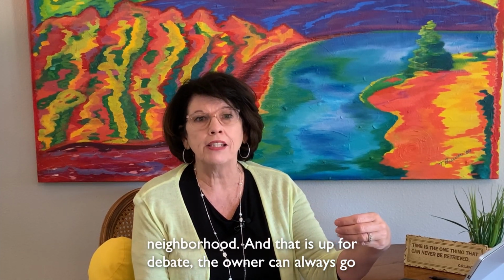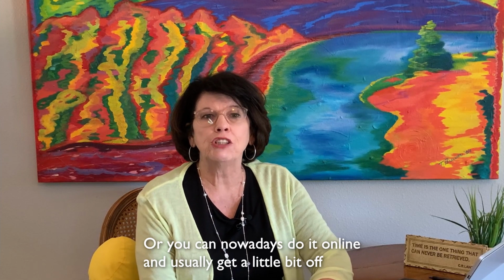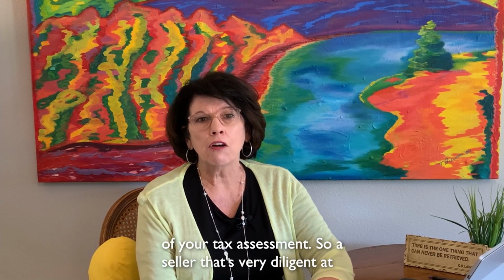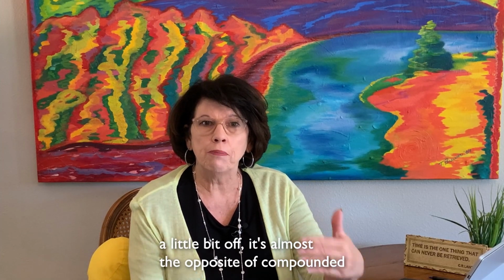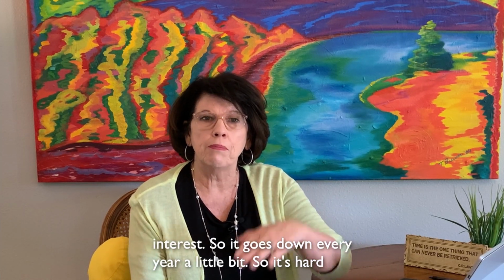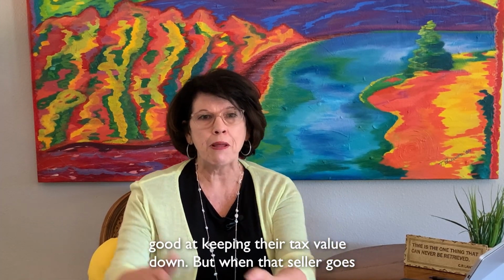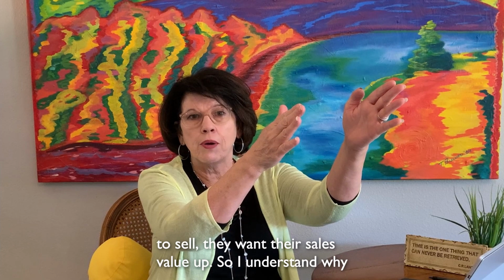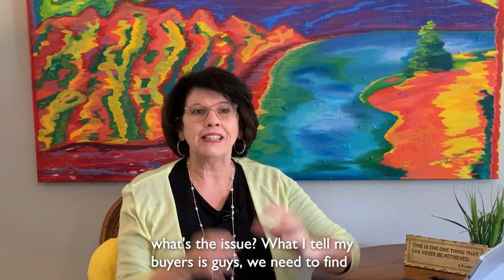Home Buyer Tips: Episode 8 Should I pay Tax Appraisal Value?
What is the difference between the market value and the tax appraisal value? This is something often misunderstood by home buyers and sellers. Watch my video and I will explain the difference.